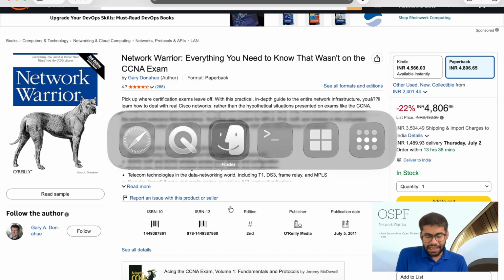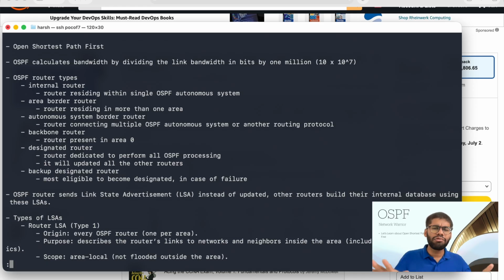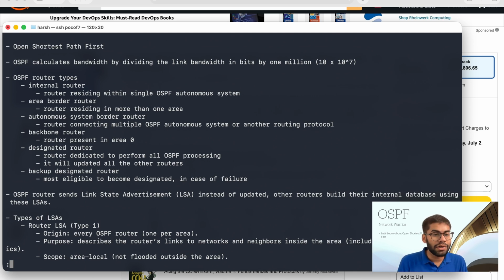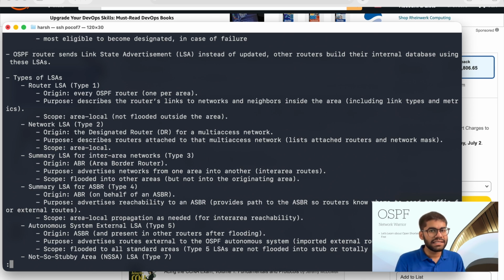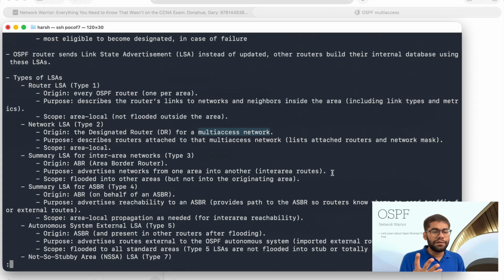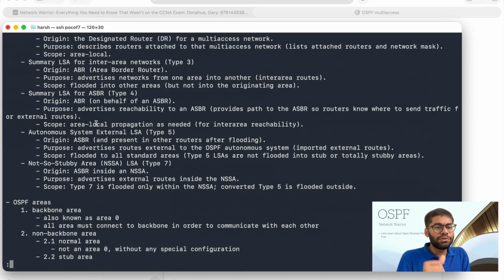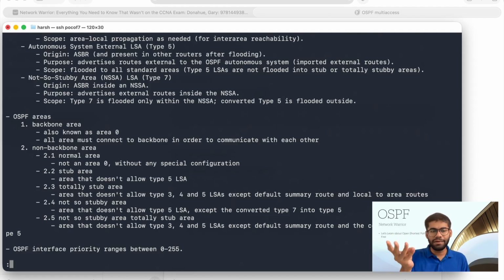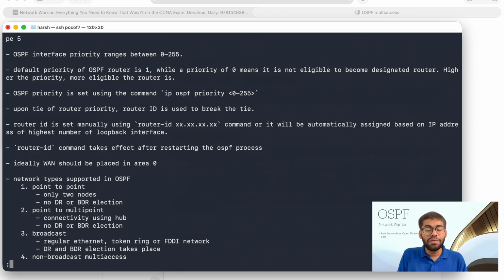OSPF Part 1 // Network Warriors